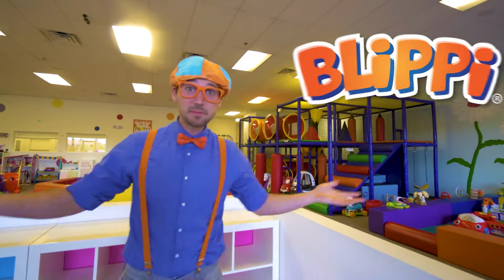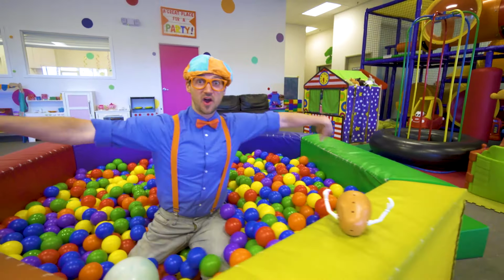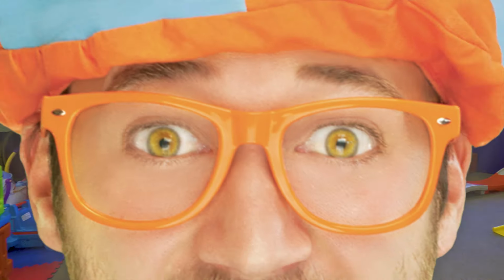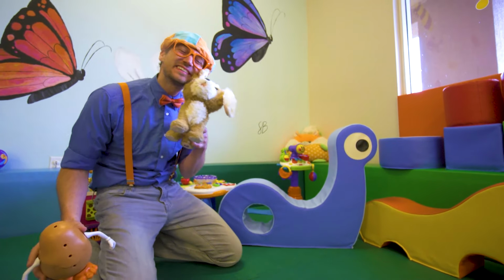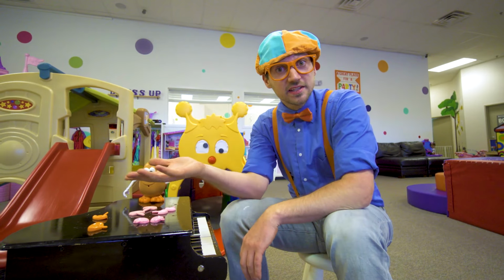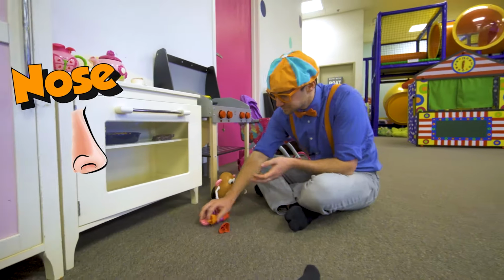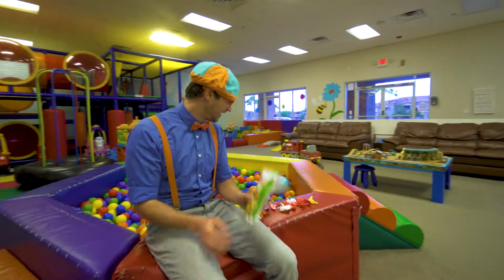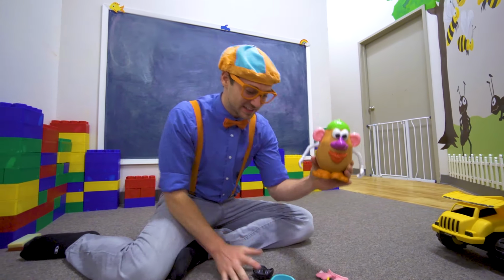Blippi Learns about the Body and Brain | Learn Emotions and Feelings | Educational Videos for Kids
Blippi learns about the body and the brain!

Moonbug Kids Exploring Emotions and Feelings is a place for your favourite Moonbug characters to express themselves. Join the likes of JJ from CocoMelon and Blippi in learning about and understanding  your emotions and feelings.